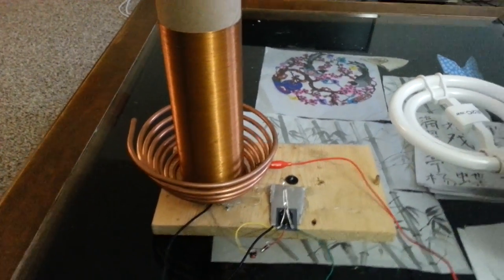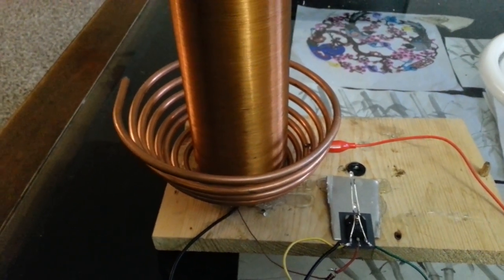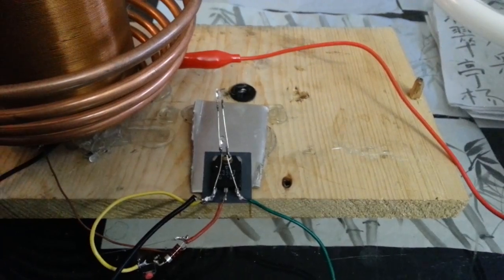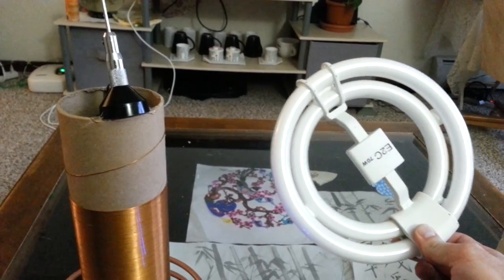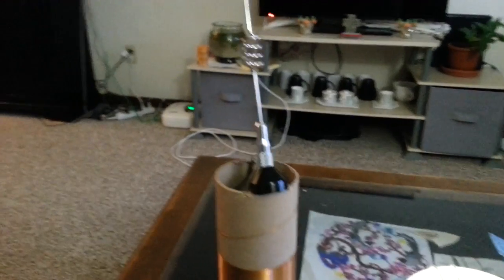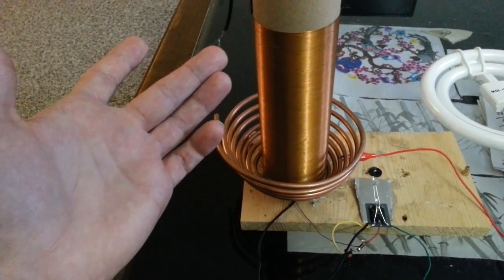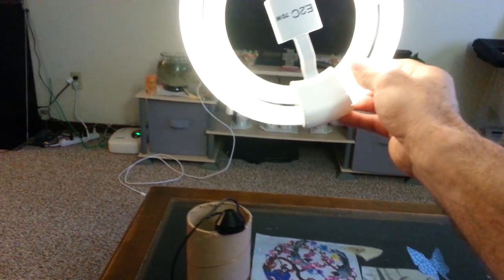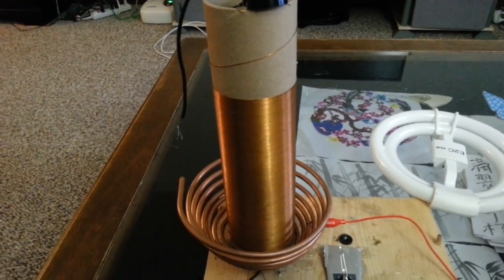Slayer/Ringer tesla coil hybrid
A Hybrid Slayer circuit with a ringer effect. An easier way to start a ringing oscillation with a joule ringer 3.0 circuit.